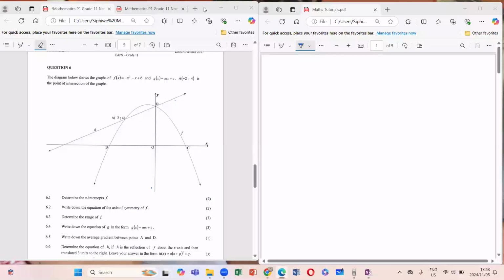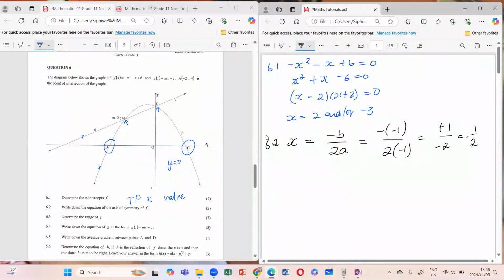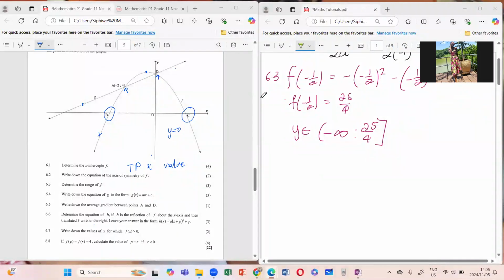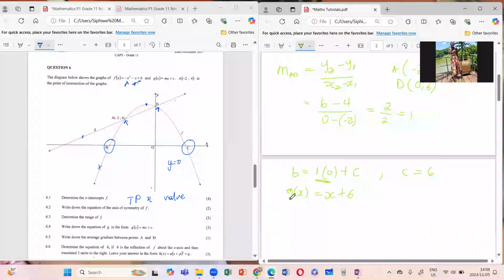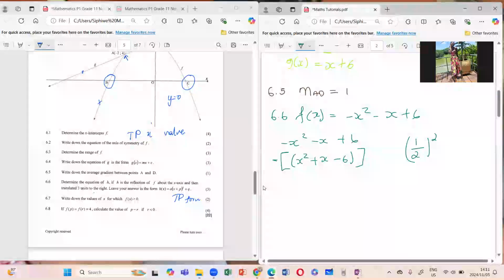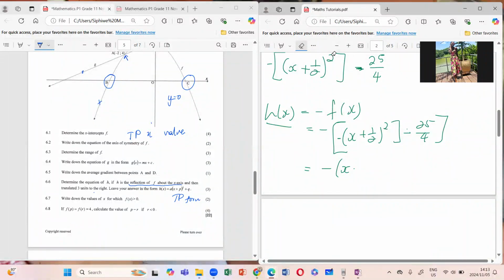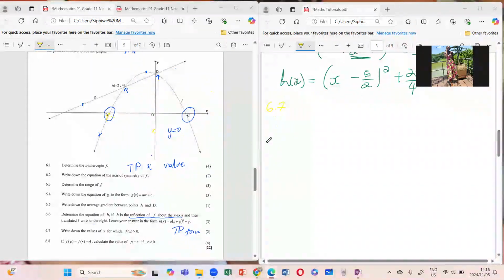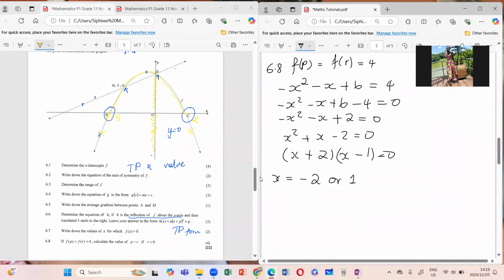Grade 11 Functions | Parabola and Line Graph | CAPS | South Africa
In this video video we are tackling a past paper for parabola and line graphs plotted on the same set of axis.